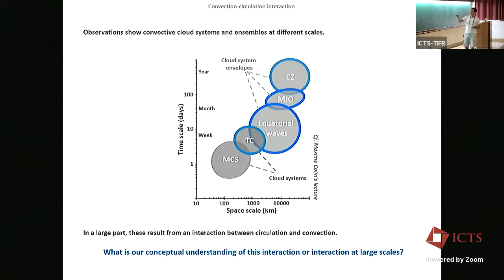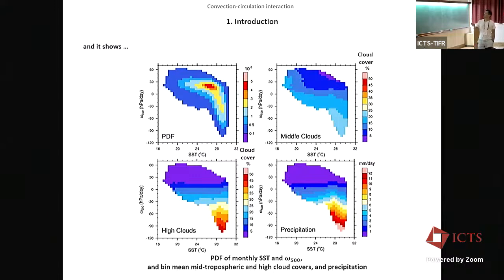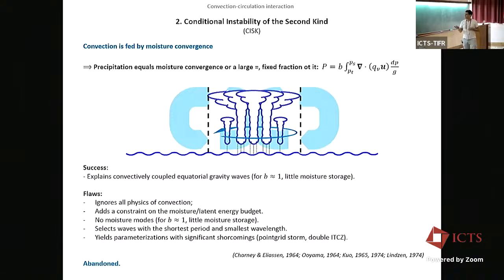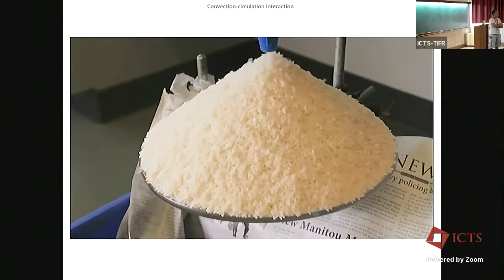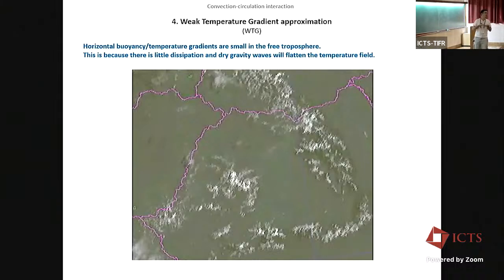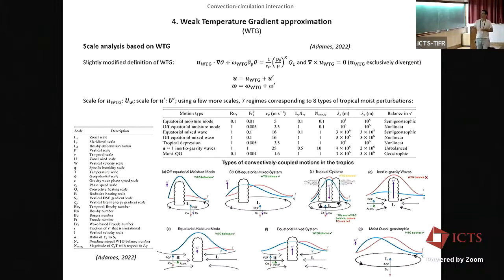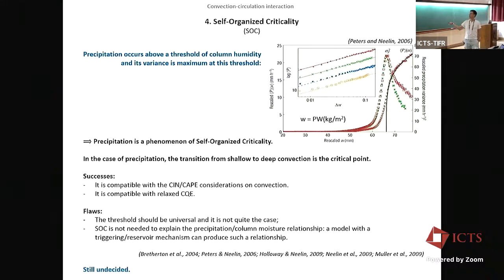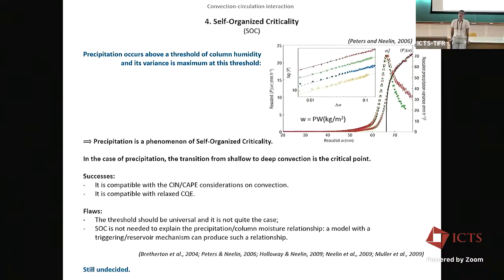Convection-circulation Interaction by Gilles Bellon